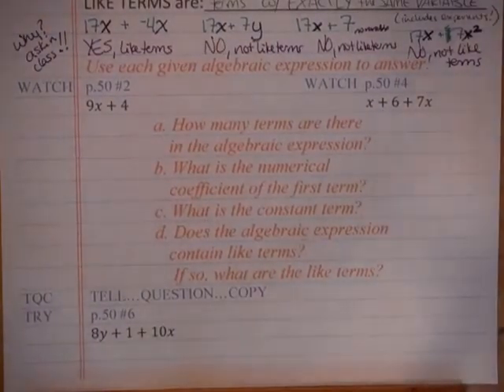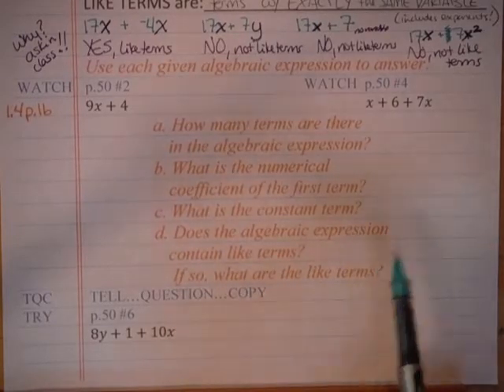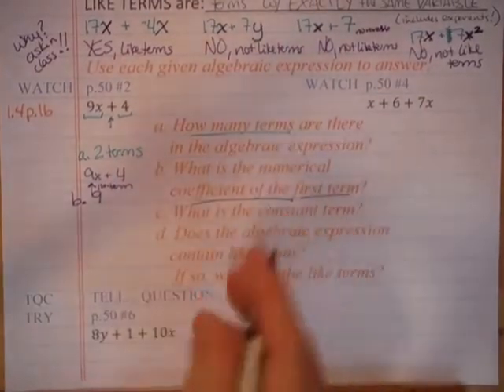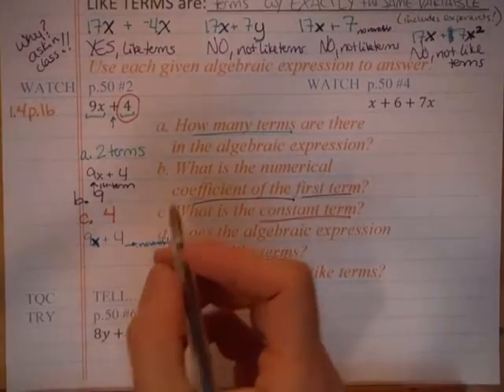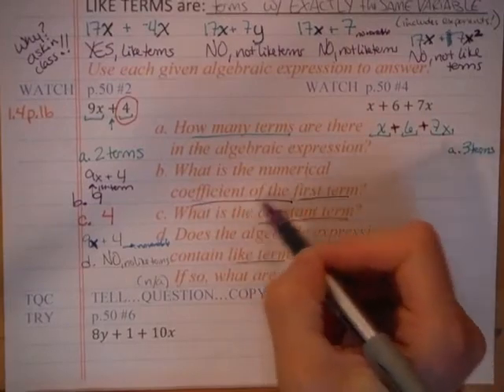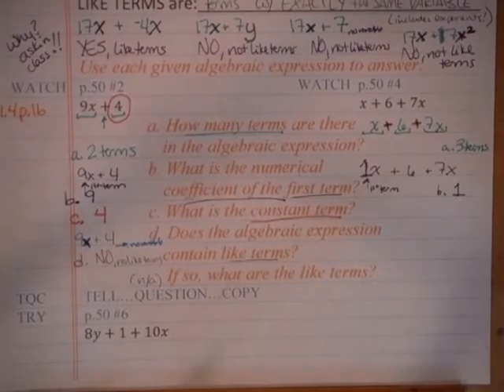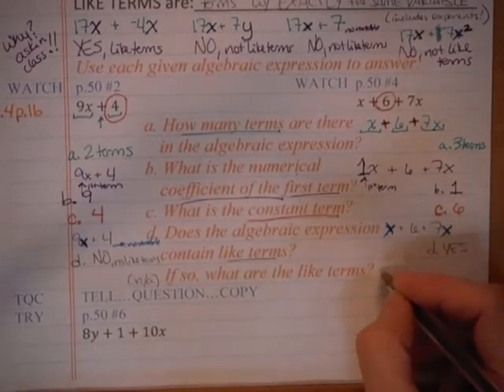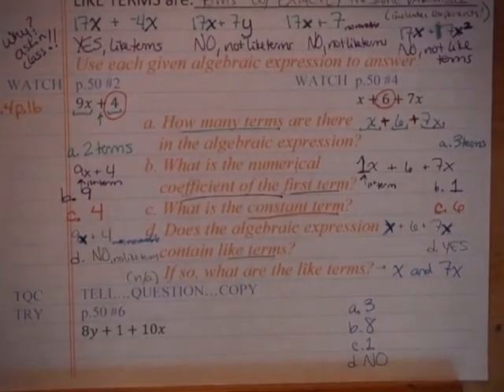1.4 notes p.1b